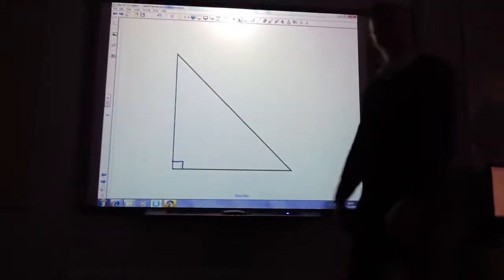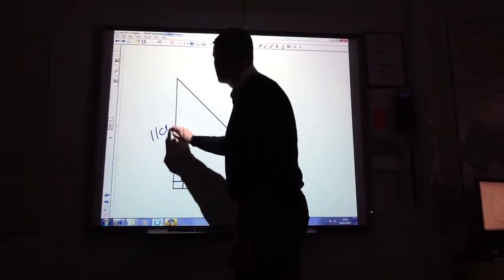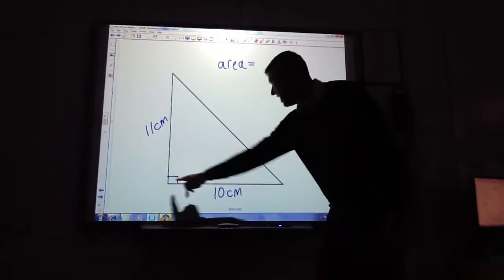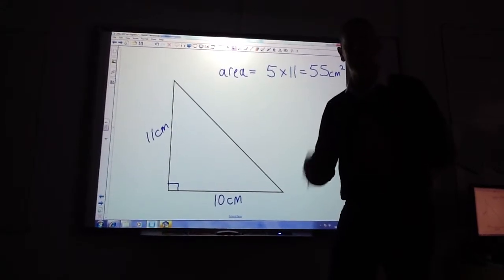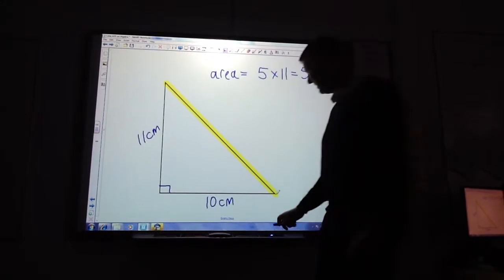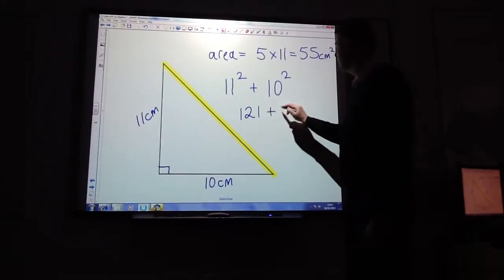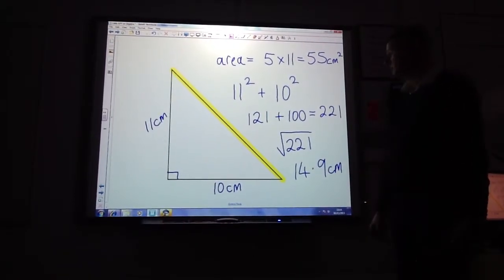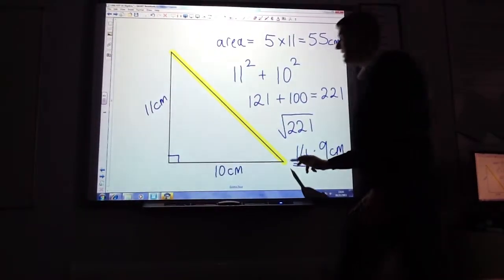Clip 10 Square Square Add and Area or Triangle